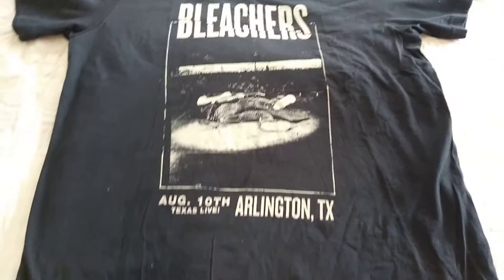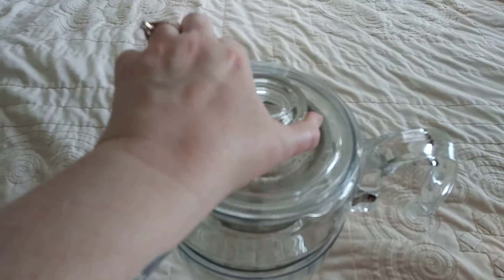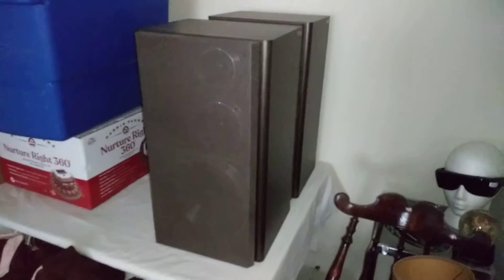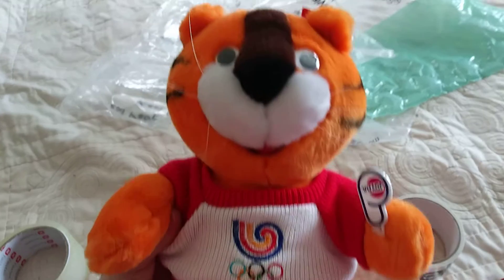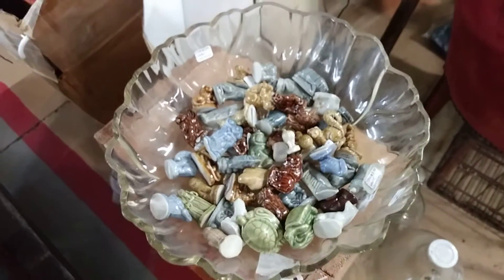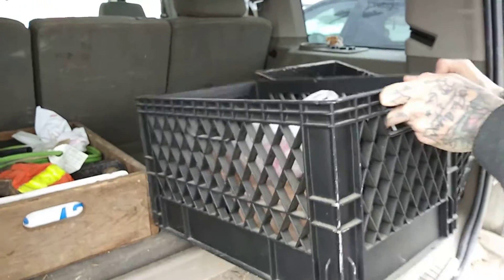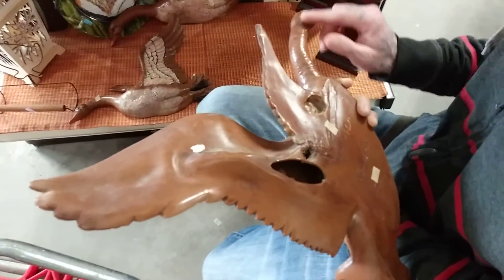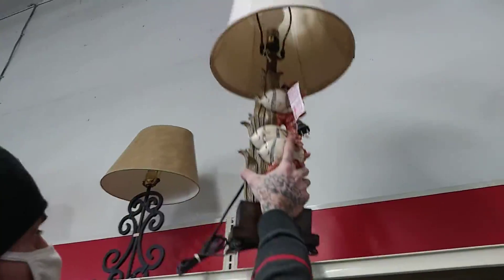RESELLERS VLOG: Antique Booth Restocking and Tried to Thrift.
Had to go pay our booth rent, so restocked a little and hit a thrift store